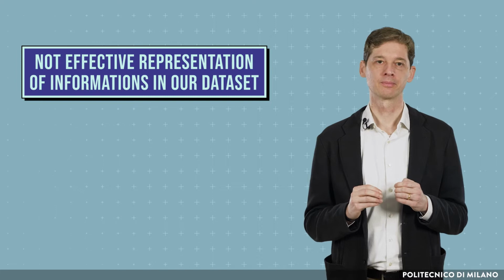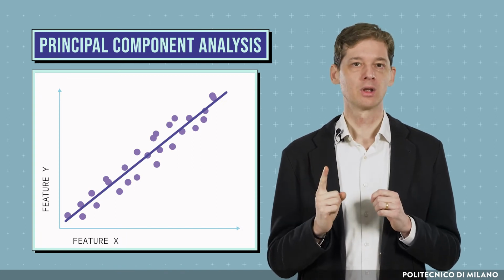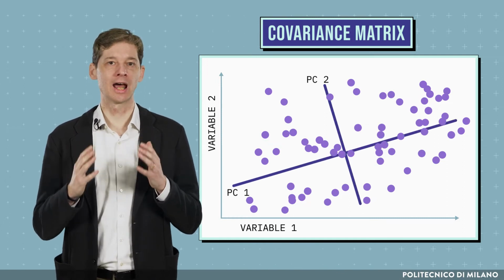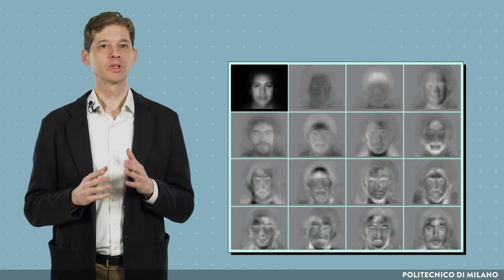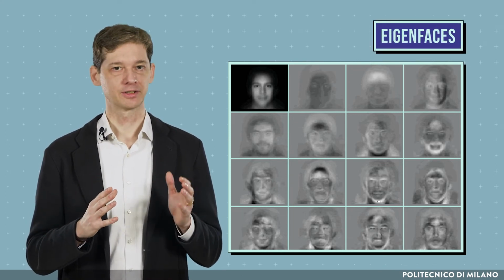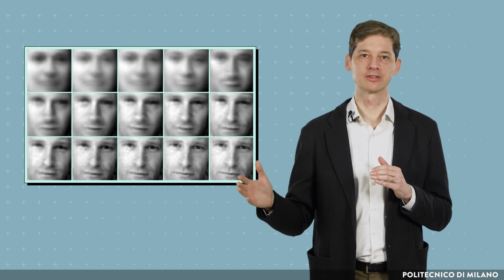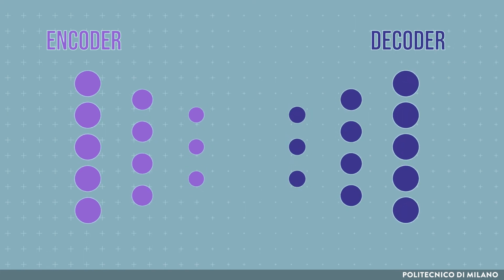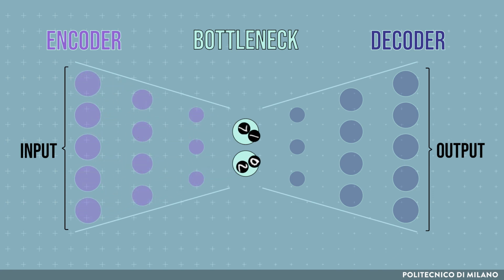Unsupervised Learning: Dimensionality Reduction (Marcello Restelli)